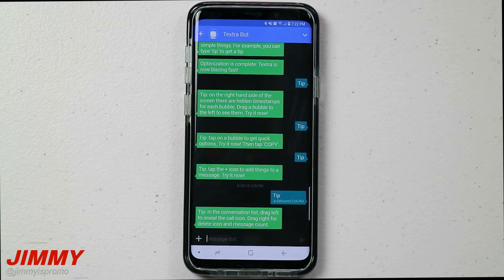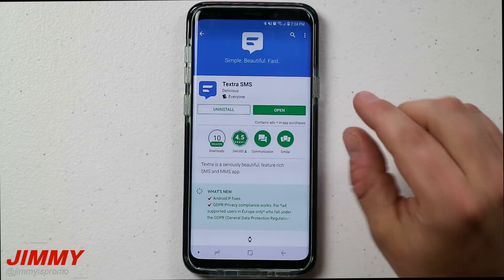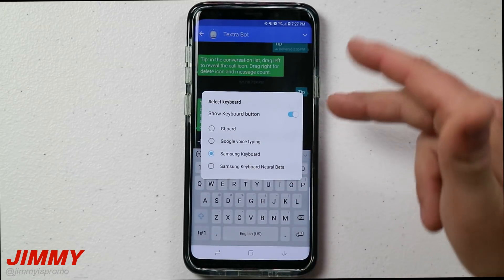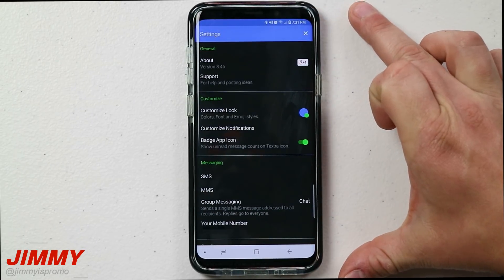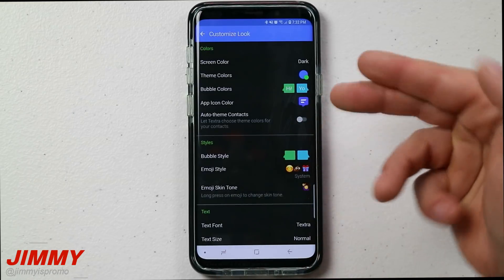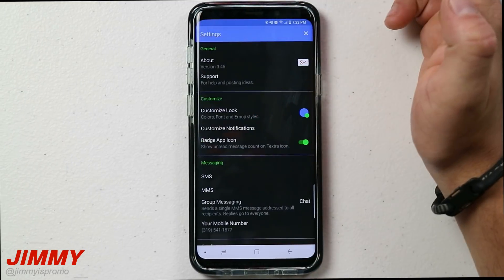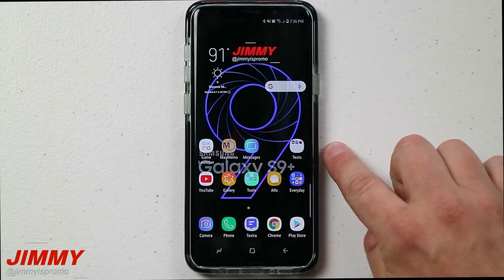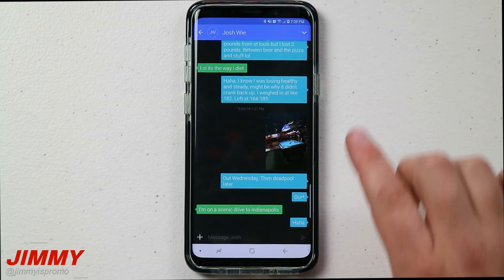Textra SMS - Better Than Samsung Messages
Welcome to the home of the best How-to guides for your Samsung Galaxy needs. Stock Text messaging is okay, but many features are missing or got taken away. Textra SMS fixes those things and adds more abilities and customization.

The Best Tool For YouTube Creators.